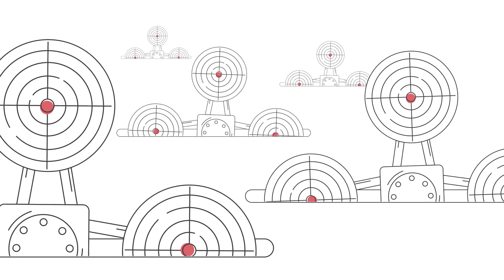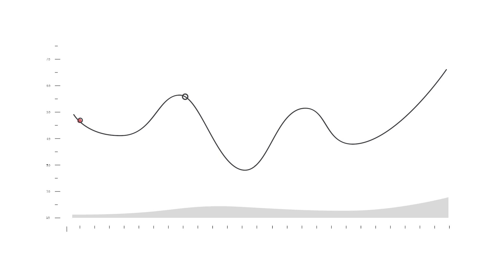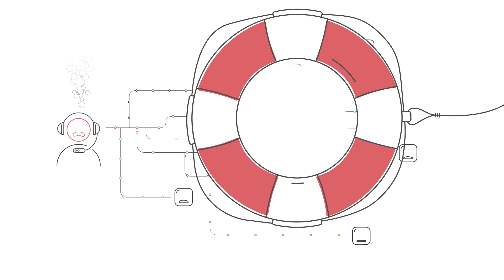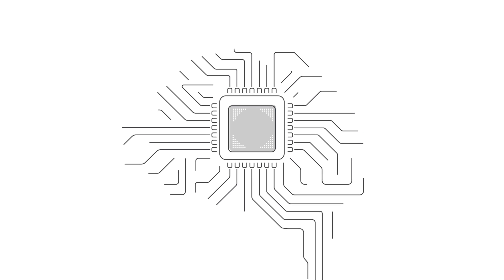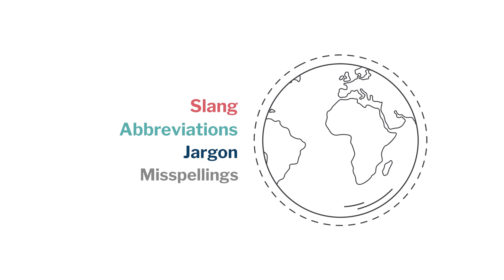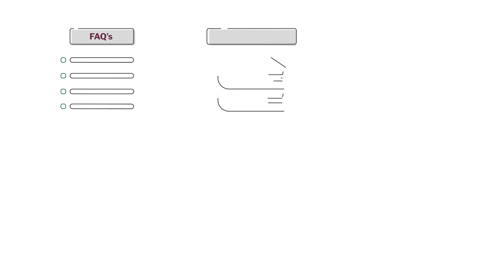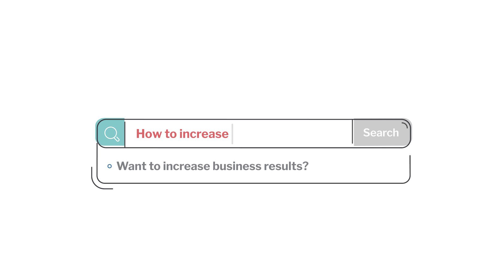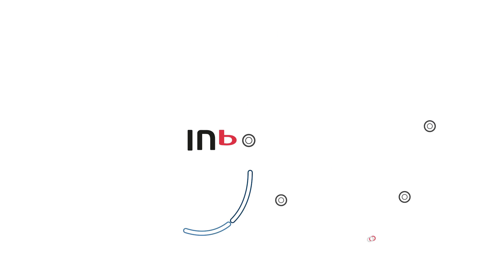What does Inbenta do for you?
Inbenta is a global leader in artificial intelligence and natural language understanding. Our technology, coupled with machine learning, fuels highly accurate KB & e-commerce search, ticketing, knowledge management and chatbots for customer service. Inbenta's solution understands and delivers results based on the meaning behind customers’ search queries, not just the individual keywords. The result: improved customer satisfaction, reduced support costs and 90% self-service rates.